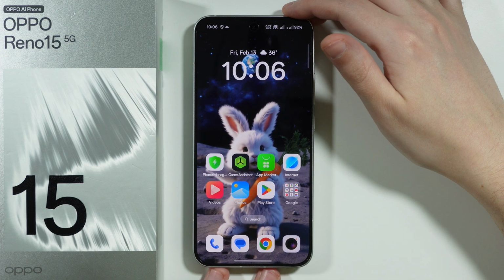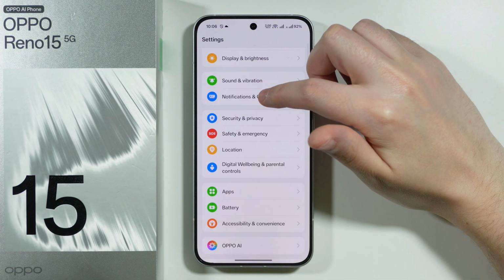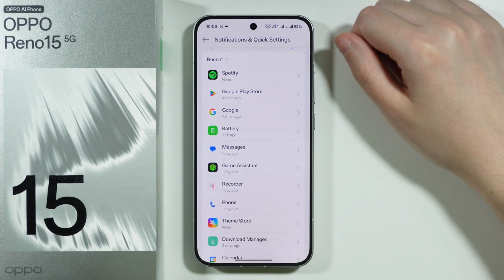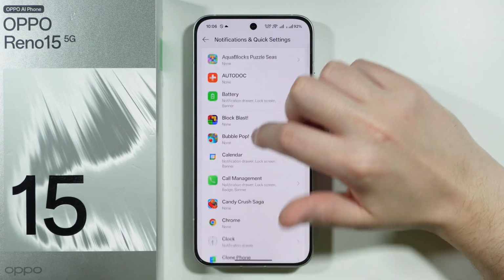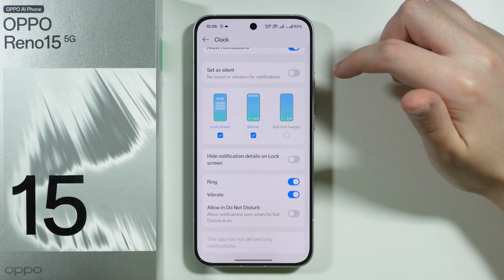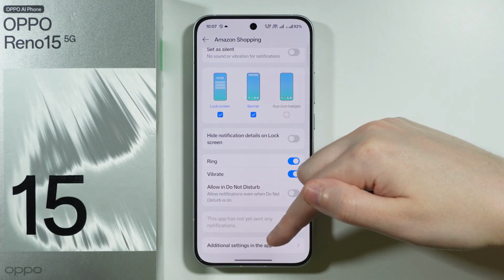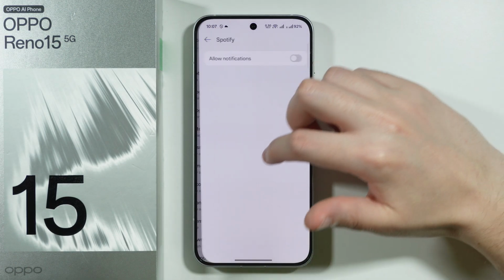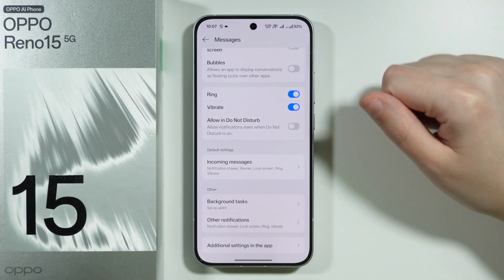OPPO Reno 15: How to Manage App Notifications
In this video, I'll show you how to manage app notifications on the OPPO Reno 15 effectively. You'll learn step-by-step how to customize your notification settings, allowing you to prioritize important alerts and reduce distractions. Follow along in this quick tutorial to take control of your app notifications and enhance your smartphone experience.